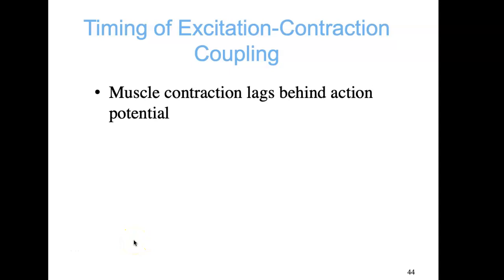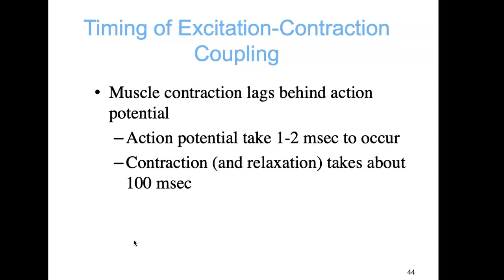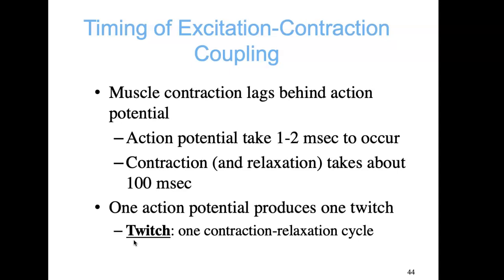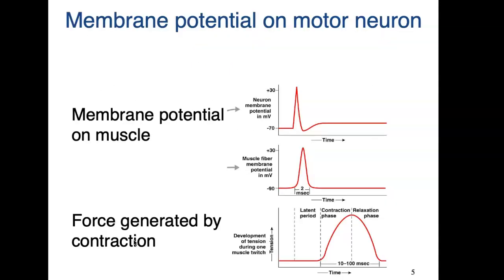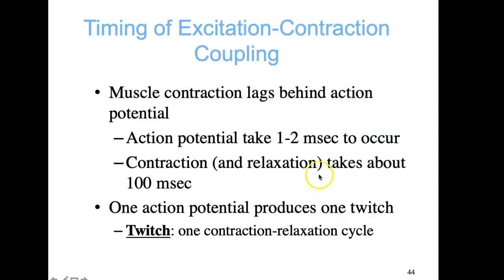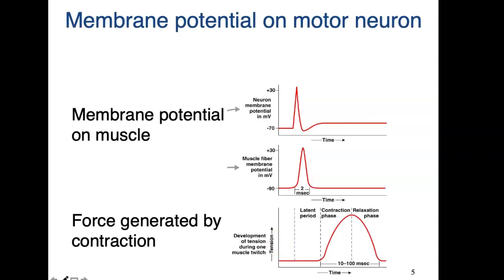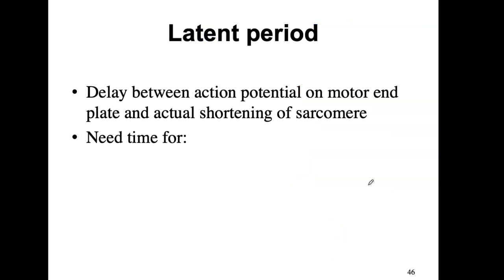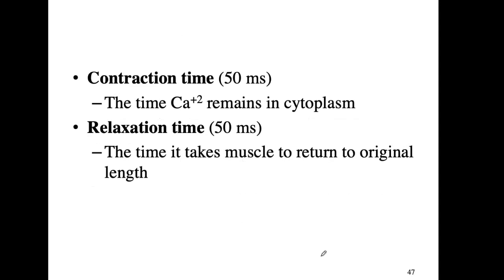Bio 5_Module 7_Muscles One_part 4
Timing of Excitation-Contraction coupling